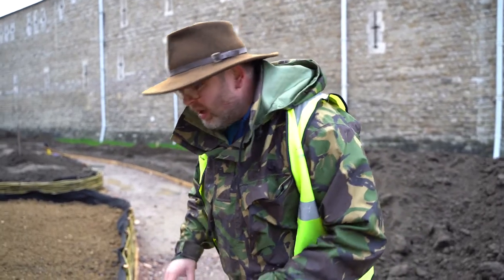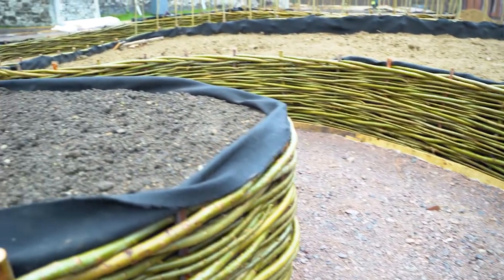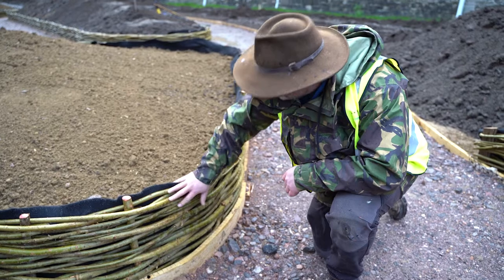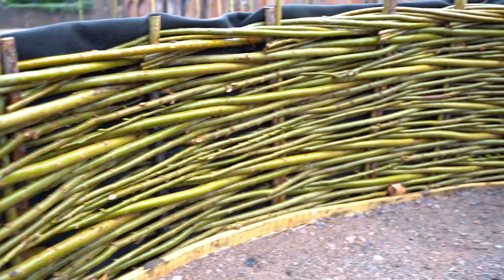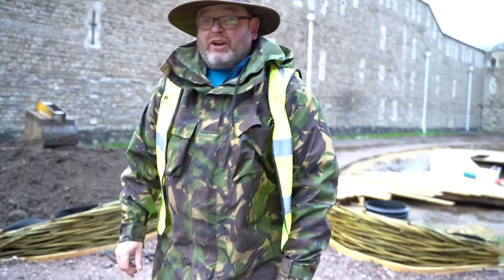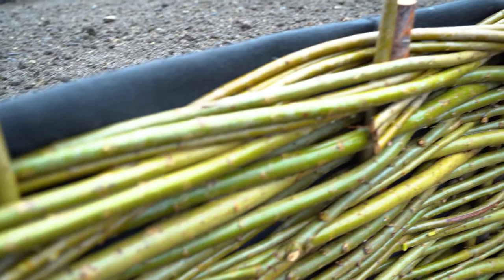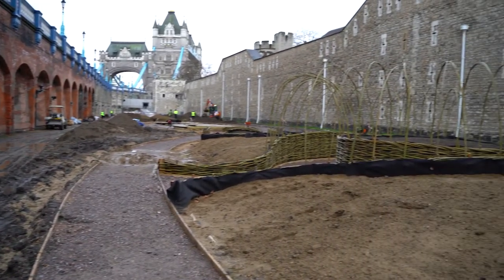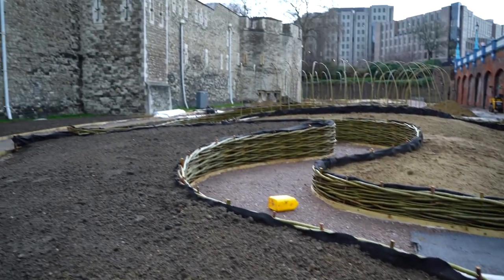Behind the Scenes at Superbloom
I couldn't resist showing you these wonderfully weaved willow retaining walls that form part of the soon to be spectacular Superbloom 🌸